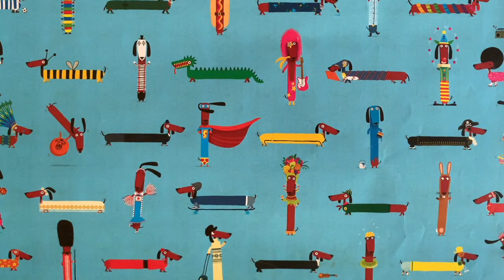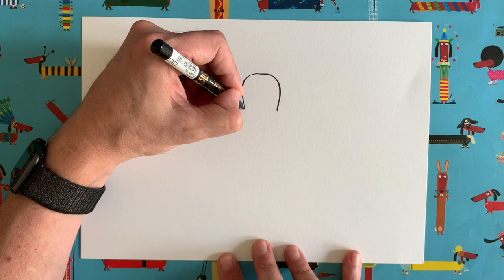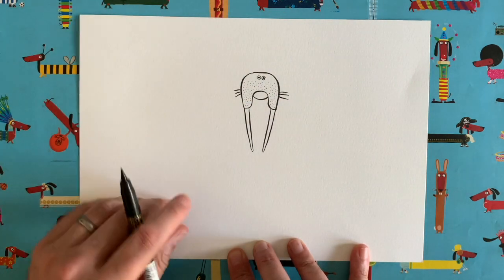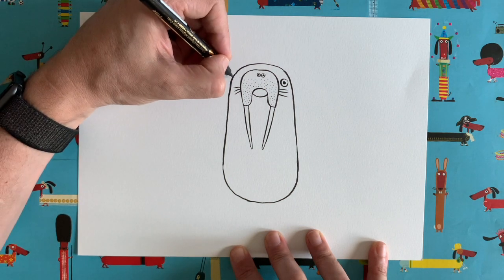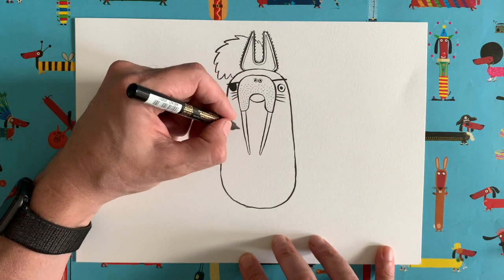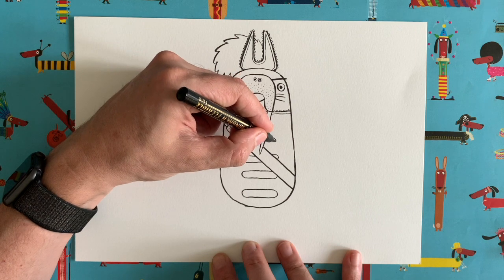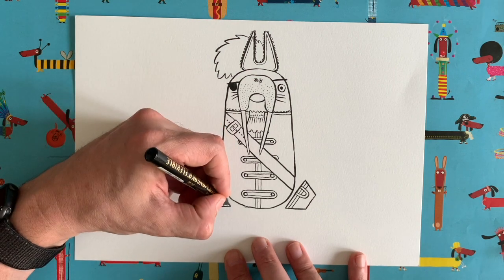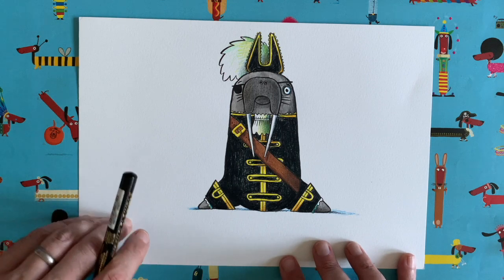DrawWithRob 34 Captain Walker Plank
✏️ARE YOU READY TO DRAW? Here's another DrawWithRob film for you to watch with your little/big ones. Today we are drawing Captain Walker Plank from my book 'Sunk!'. All you need is a piece of paper, a pencil and an hour or so. Remember to share pics of your artwork and, who knows, you might make THE GRID. Good luck!
Background: during the coronavirus quarantine period in Spring/Summer 2020, I realised that lots of people were going to find themselves at home with their children for several weeks/months looking for things to do. So I decided to post some draw-along videos that parents could watch with their kids and, hopefully, make some nice pictures. Let's use this time to be CREATIVE!
We are delighted to tell you that the first DrawWithRob activity book, published by HarperCollins, is OUT NOW!